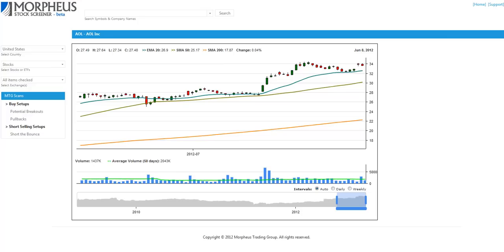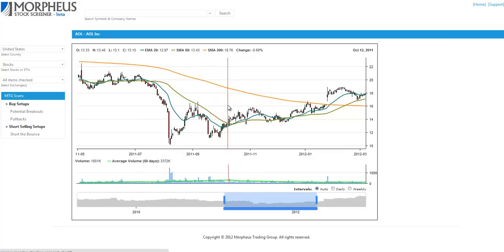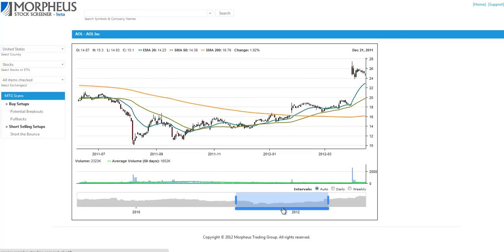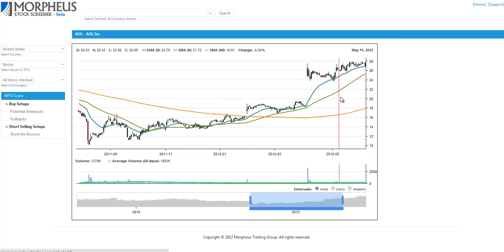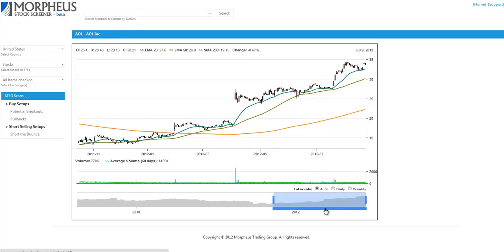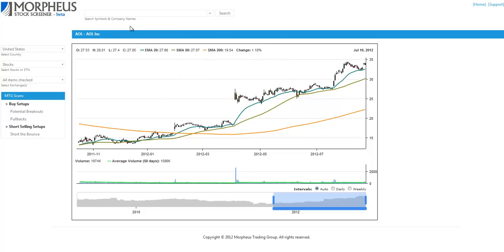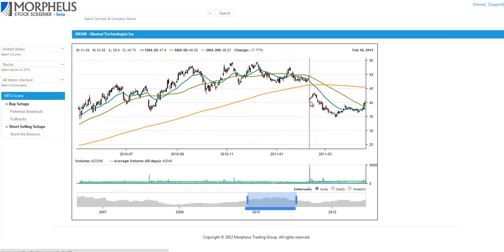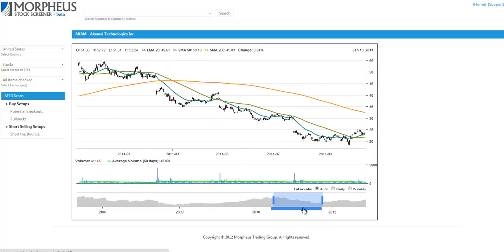How To Identify The Strength of a Trend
Enjoy this video? Sharing and rating this video is also appreciated.